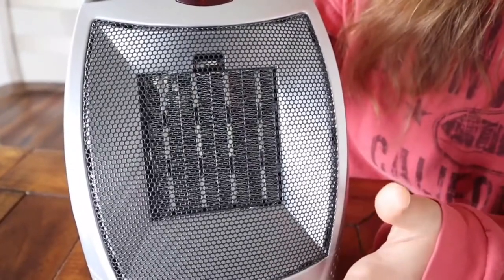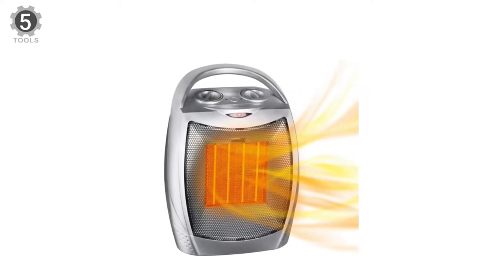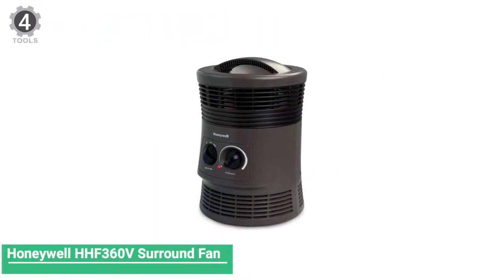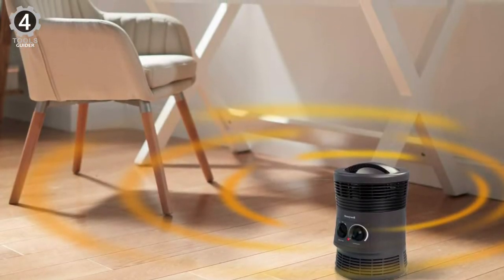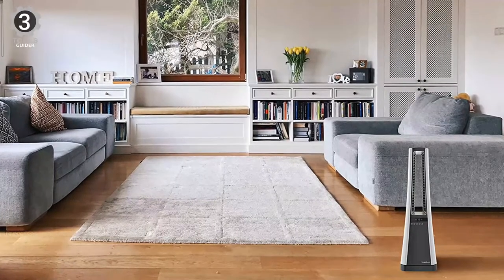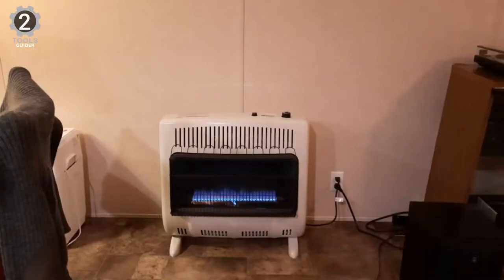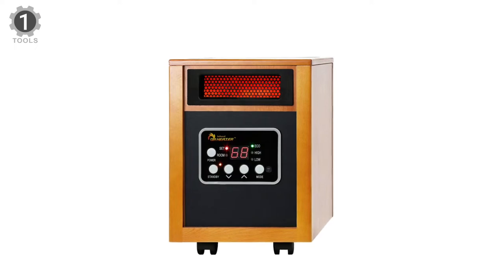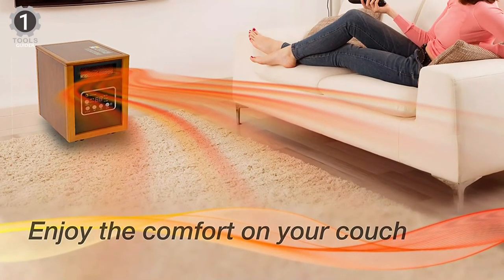Top 5 Best Space Heaters 2023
The space heaters will keep you warm and toasty during the chilly days while not wasting excess energy. Although a space heater should heat you sufficiently at its core, it should do so quickly without making too much noise in the process. The ideal space heater will also be convenient, with enough settings to suit various situations.

In today’s video, we got you a review of 5 Best Space Heaters you could buy in 2023.

➜ 5. GiveBest Portable Electric Space Heater

➜ 4. Honeywell HHF360V Surround Fan Forced Heater

➜ 3. Lasko AW300 Bladeless Space Heaters

➜ 2. Mr. Heater 30,000 BTU Natural Gas Heater

➜ 1. Dr Infrared Heater 1500-Watt Space Heater